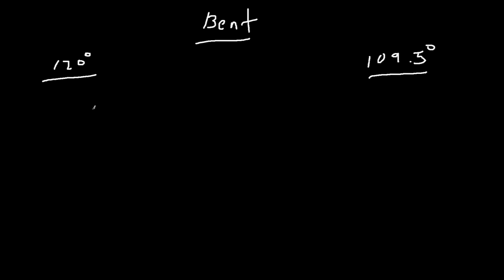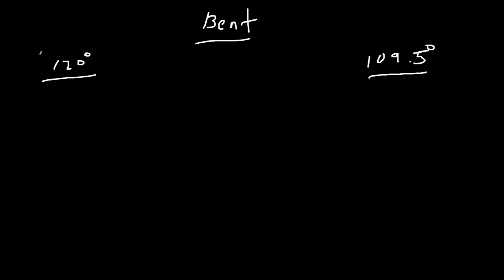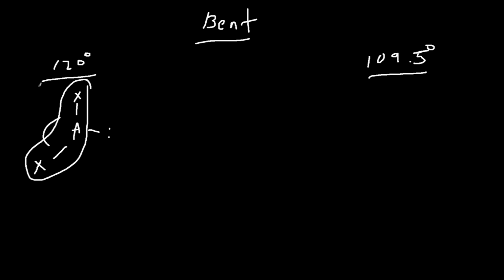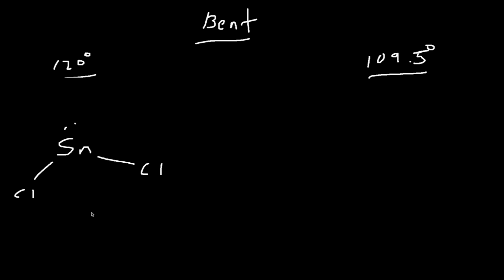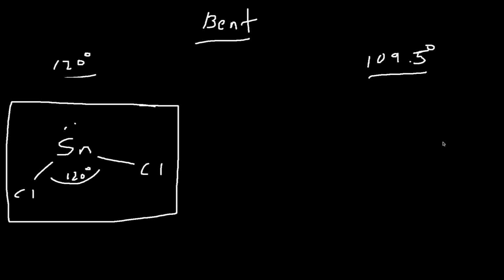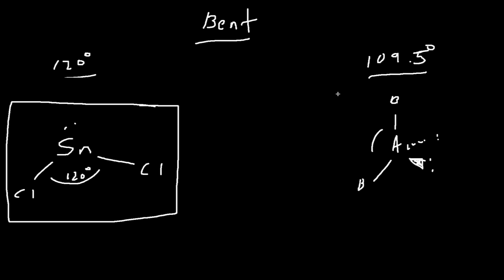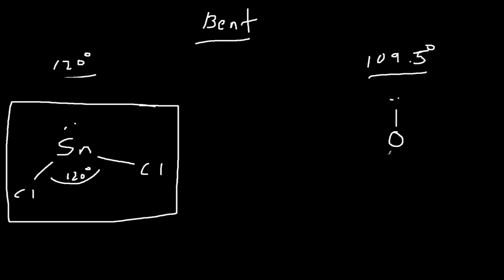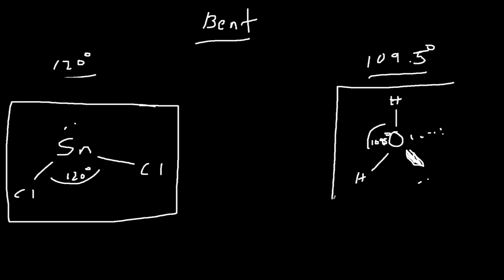Bent 120 vs. Bent 109.5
This video explains the difference between Bent 120 and Bent 109.5 Molecular Geometries.